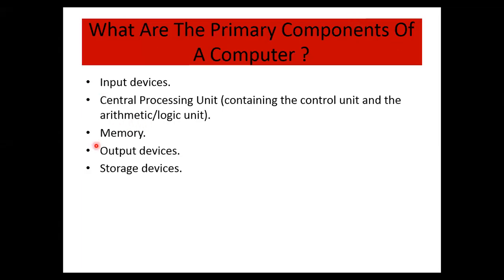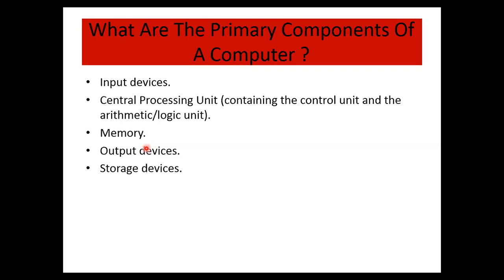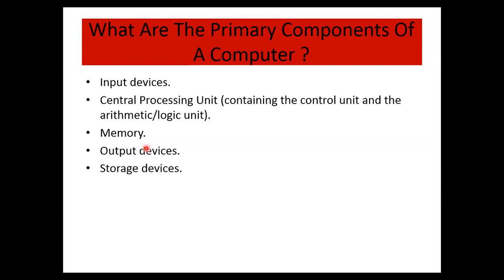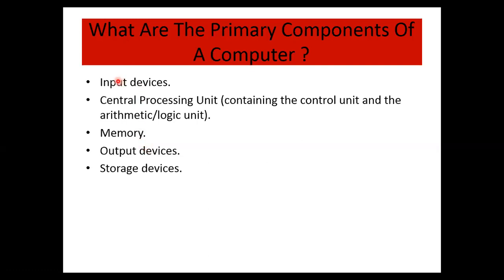IT Lecture 3-2 (Computer Hardware)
Computer Hardware components and I/O Devices.